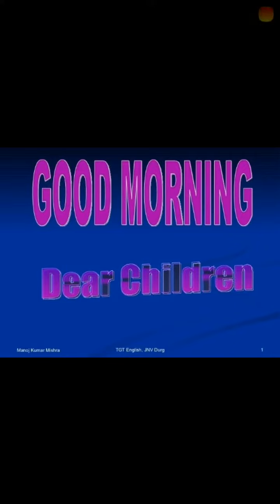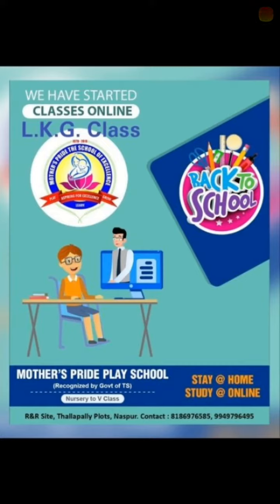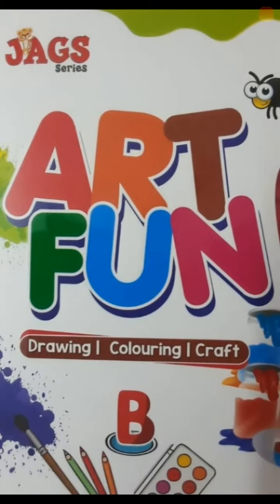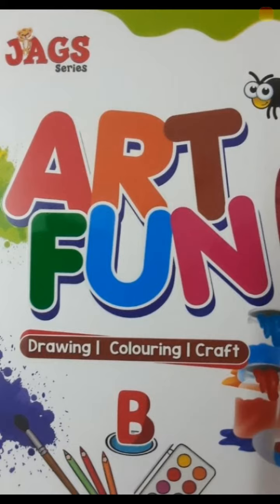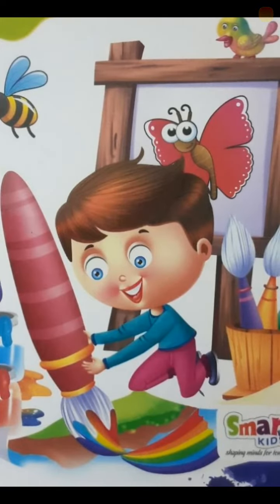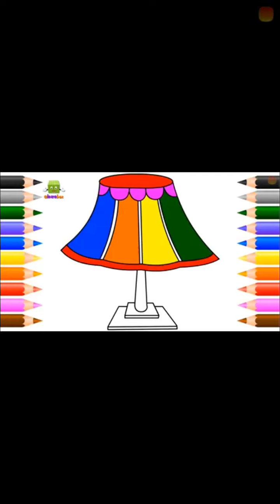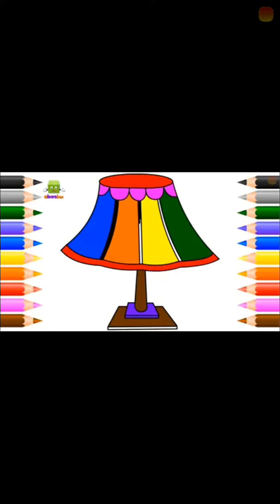L.K.G. Drawing Class Lesson-2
Mother's Pride Play School